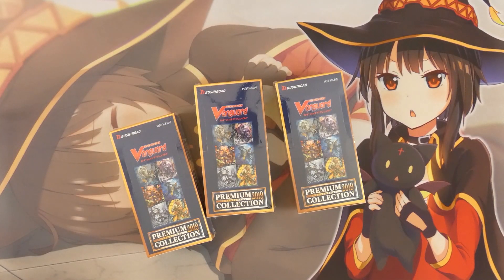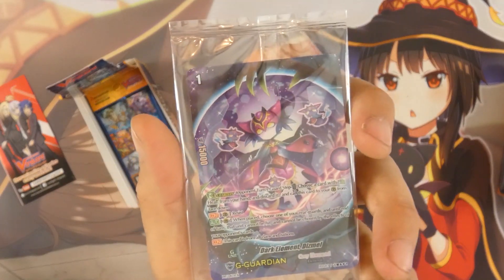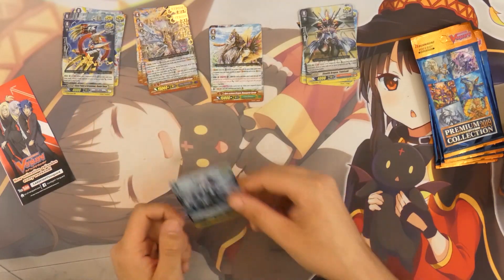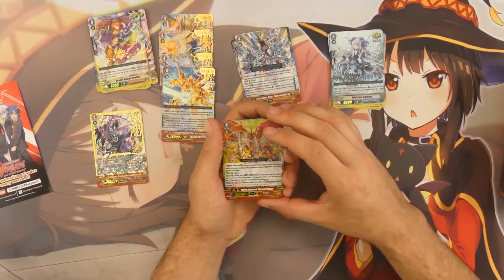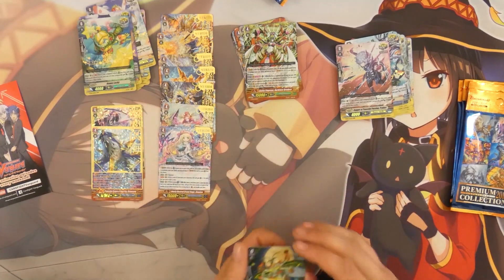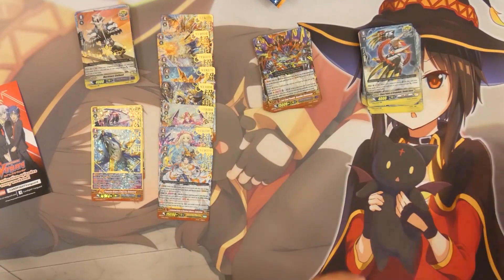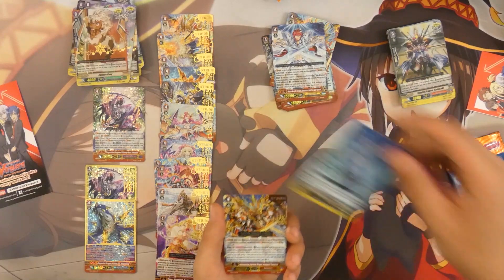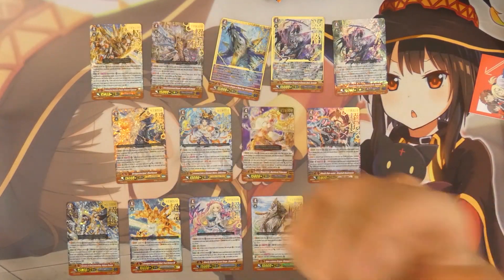UNBOXING Cardfight!! Vanguard - V-SS01 Premium Collection 2019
Premium Collection just dropped so it's time to open some boxes and test my luck.